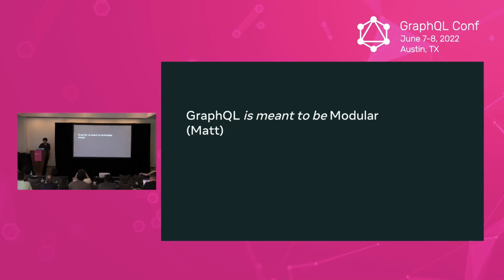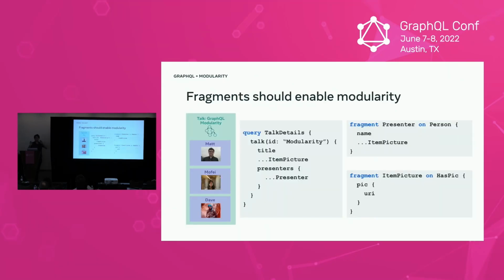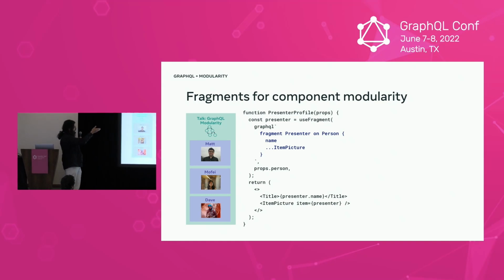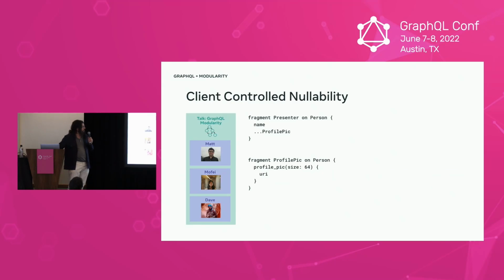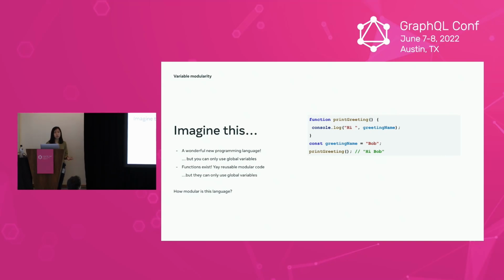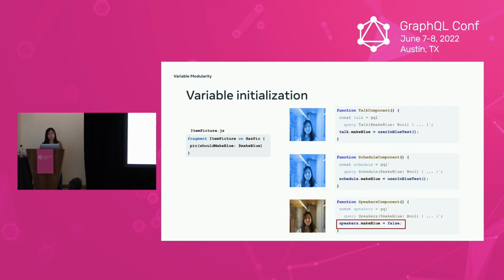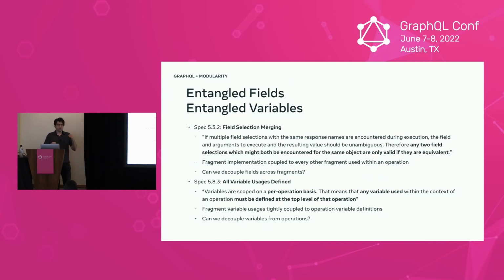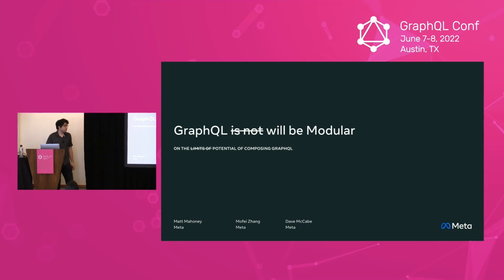GraphQL Fails Modularity / GraphQL Modularity - Variable... Matt Mahoney, Mofei Zhang, & Dave McCabe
GraphQL Fails Modularity / GraphQL Modularity - Variable Providers / How Relay Overcomes the Limitations of Client Controlled Nullability - Matt Mahoney, Mofei Zhang, & Dave McCabe, Meta
JW Marriott Austin, Room 402/403

Speakers: Matt Mahoney, Dave McCabe, Mofei Zhang

GraphQL, the language, works against a typical (Bazel, Buck, etc.) build system’s view of modularity. Problems include Overlapping Fields, Fragment Nullability, Query Level Variables, and Huge Schemas.

At Meta, we’re working through these problems with solutions including:

* Fragment Composition (rather than inheritance)
* Keyed/alias'd fragments
* Variable providers
* Fragment arguments
* Schema composition

These features build towards a world where fragments can accurately describe cleanly composable product needs.